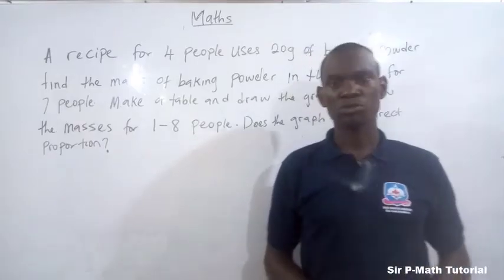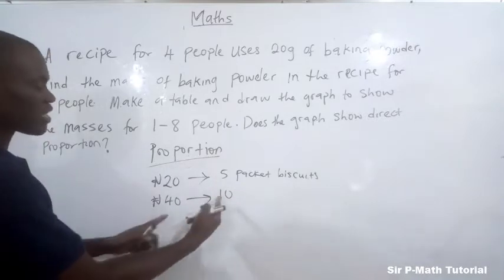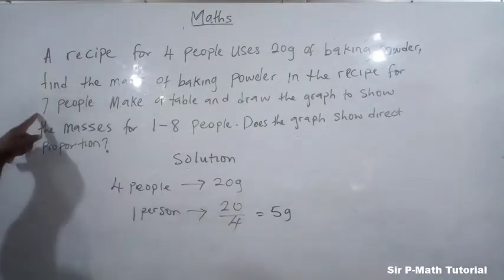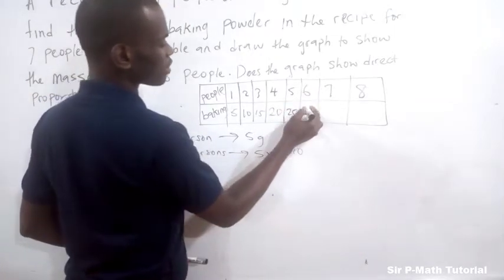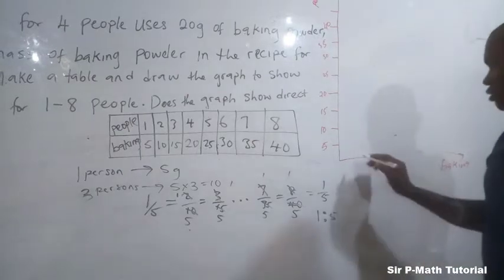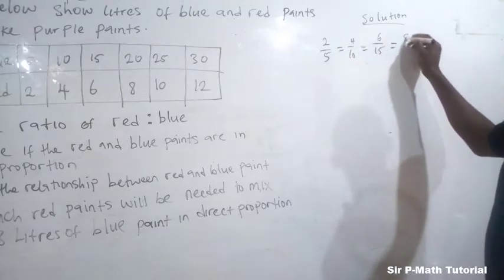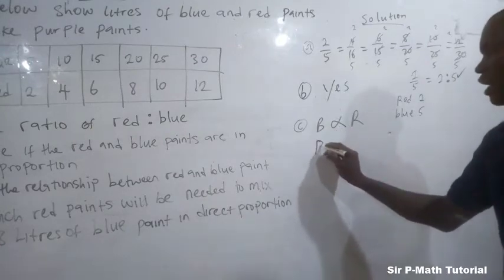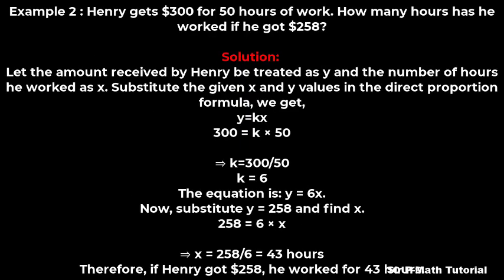Proportion - Direct Proportion